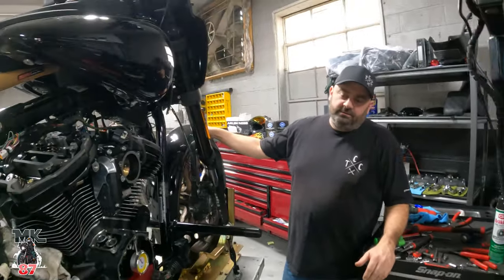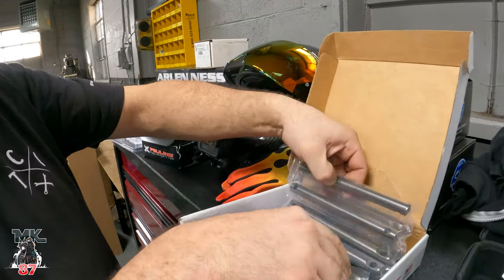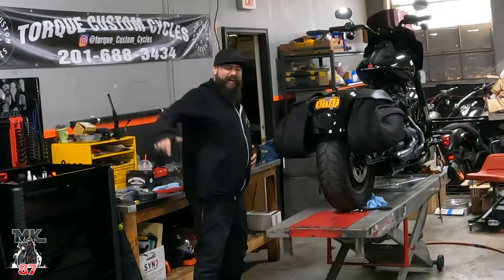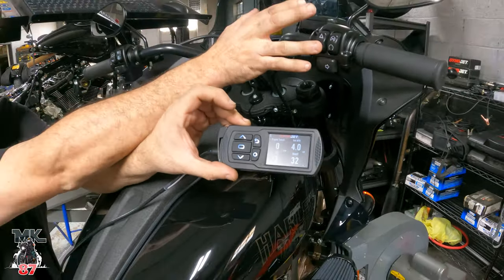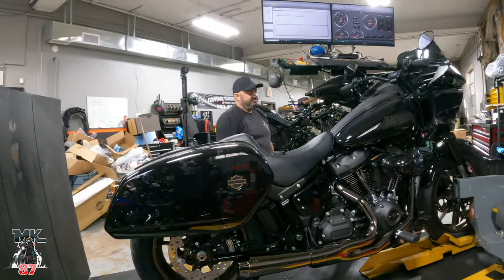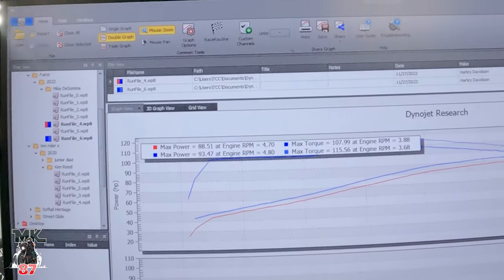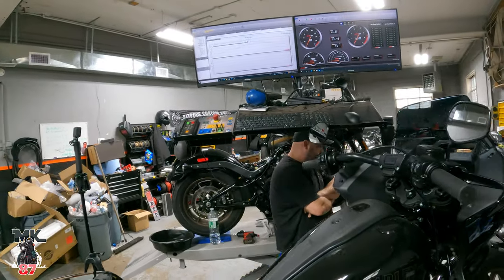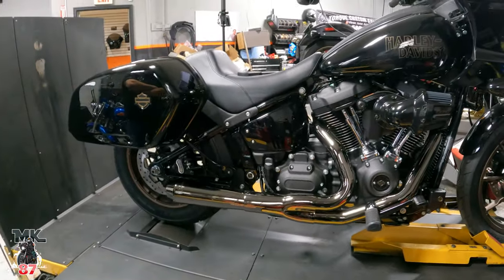Black chrome Bassani road rage 2 on Low rider st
more sound clips to come after cam install.

instagram @Torque_custom_cycles Tell him I sent you!
221 Gracie place Hackensack, NJ

squid mic